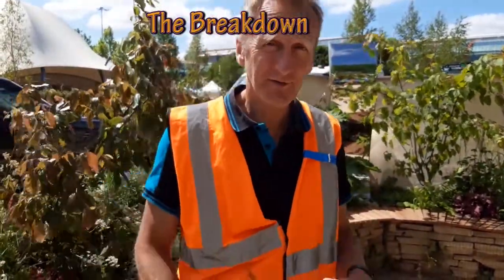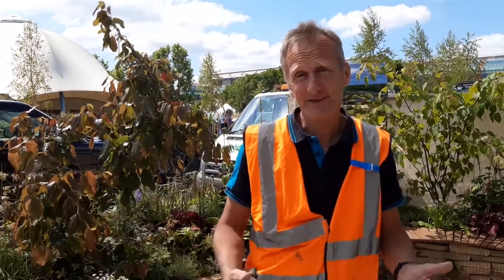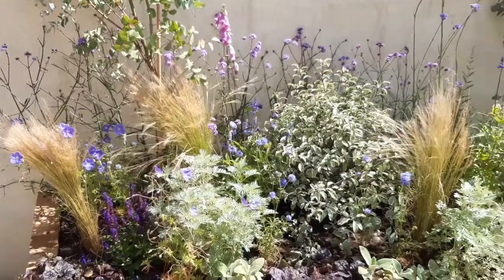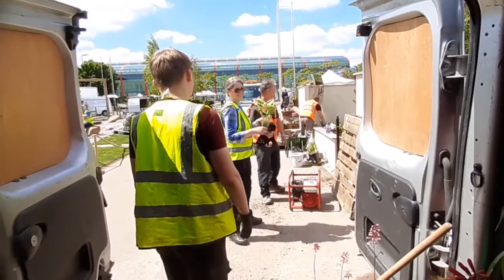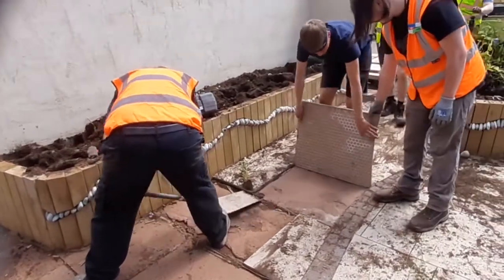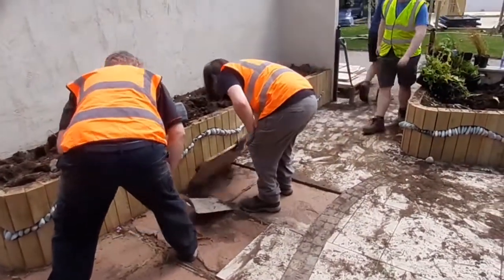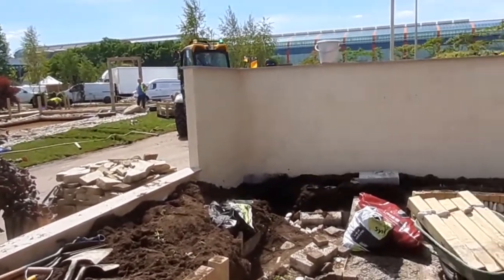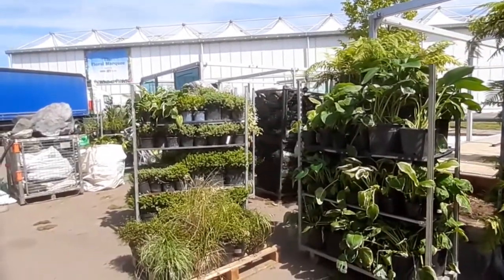The breakdown or (breaking up is hard to do)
Breaking down a show garden. A short insight into what is involved.
Remember to have a few palettes and builders bags to hand.